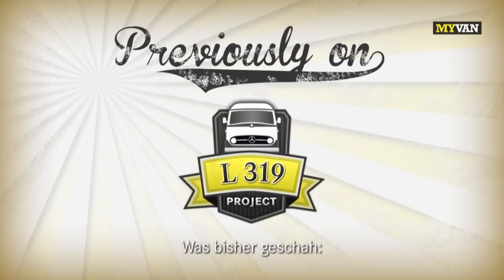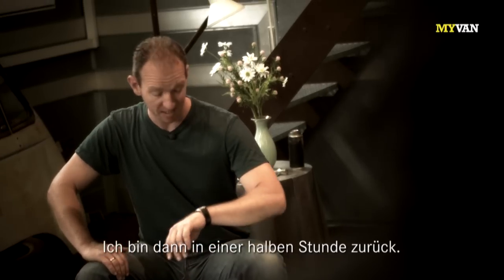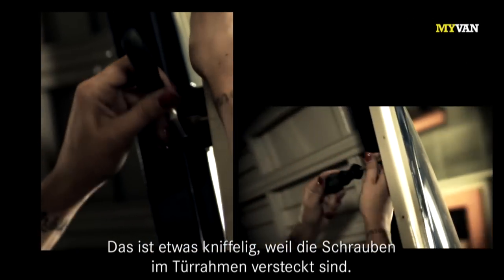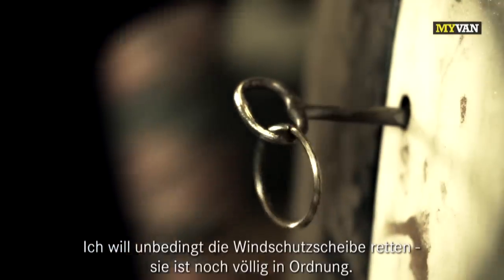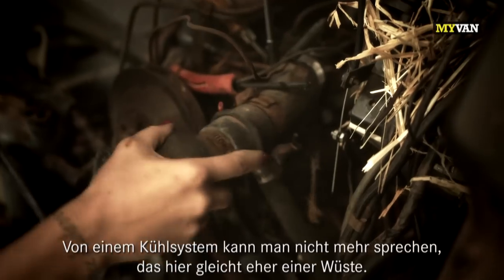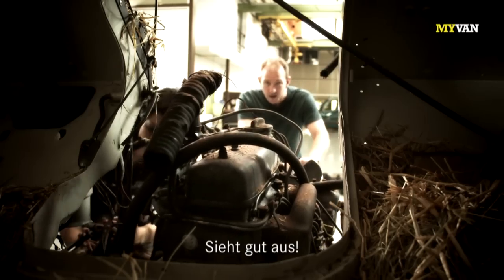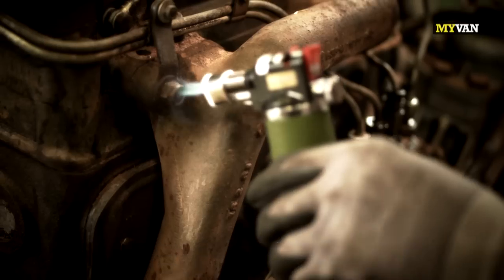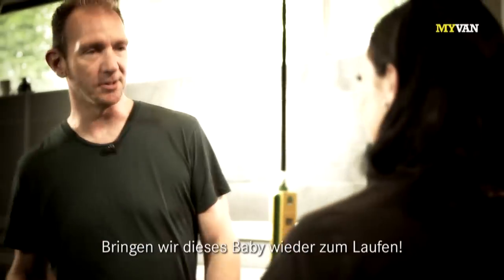Lina Van de Mars restauriert einen Mercedes-Benz L 319